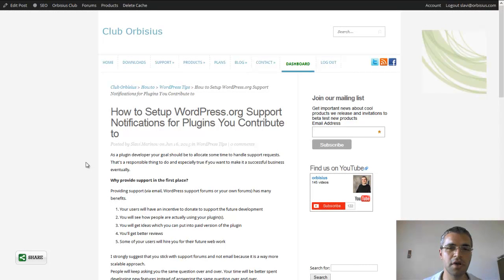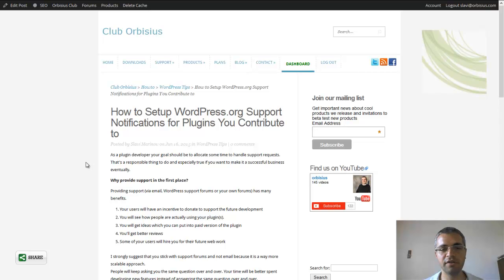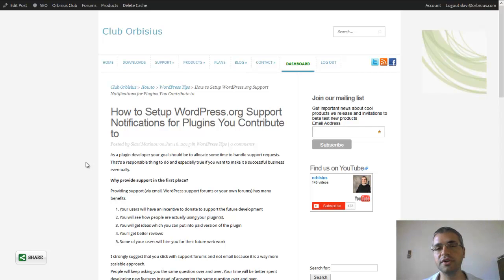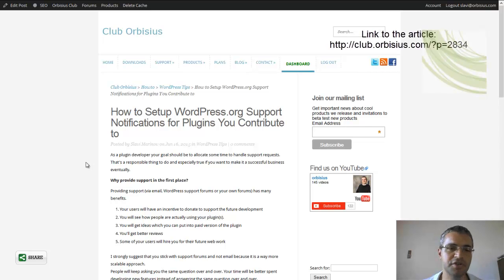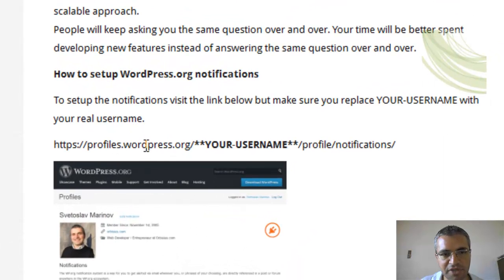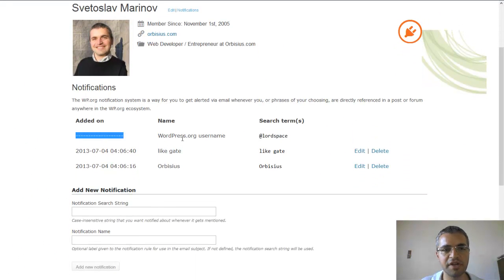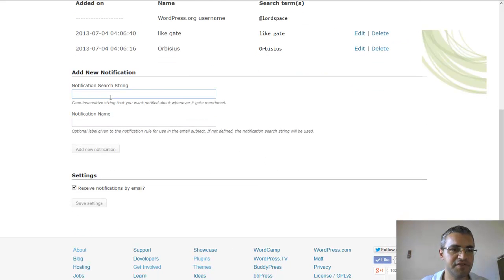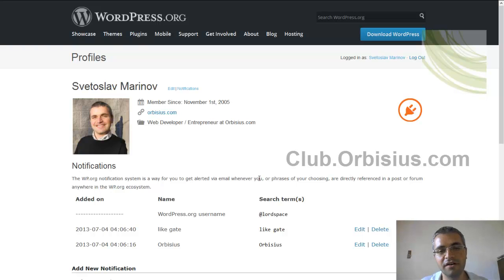How to Setup WordPress org Support Notifications for Plugins You Contribute to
As a plugin developer your goal should be to allocate some time to handle support requests.
That's a responsible thing to do and especially true if you want to make it a successful business eventually.

Why provide support in the first place?

Providing support (via email, WordPress support forums or your own forums) has many benefits.

1) Your users will have an incentive to donate to support the future development
2) You will see how people are actually using your plugin(s).
3) You will get ideas which you can put into paid version of the plugin
4) You'll get better reviews
5) Some of your users will hire you for their future web work

How to setup WordPress.org notifications

To setup the notifications visit the link below but make sure you replace YOUR-USERNAME with your real username.

Tip: After my 10th free plugin I started prefixing my plugins with my company name (Orbisius) e.g. Orbisius Child Theme Creator.
That turned out to be a great move. It builds brand credibility to AND it also makes setting up the notifications easier.
All I had to do is add a new Notification Search String to be Orbisius and whenever somebody mentions one of my plugins and I'd get a notification.
By default WordPress.org notifies you when somebody mentions your username.
Actually, it would've been even wiser if I submitted all my plugins through Orbisius WP account.

Oh, I almost forgot WordPress.org also provides RSS feeds for the support requests.
You can add the feeds of each plugin to your favourite RSS feed reader e.g. netvibes

Do you have other tips to share with your plugin development?